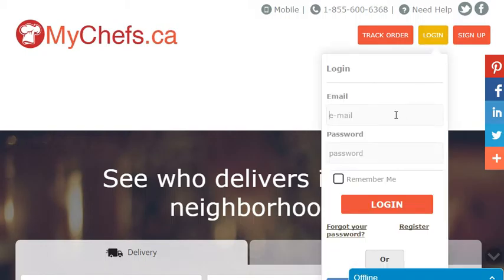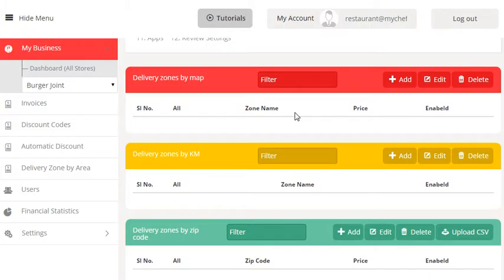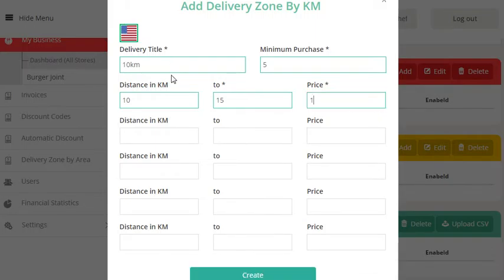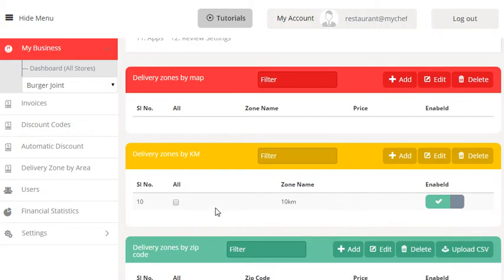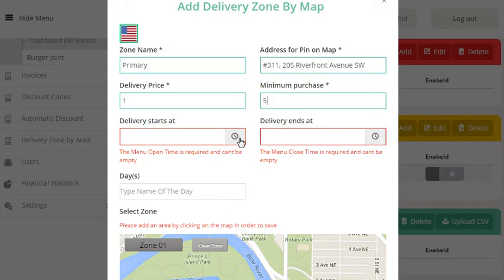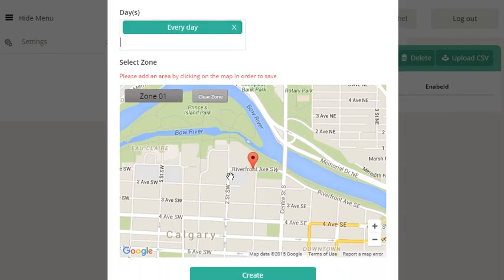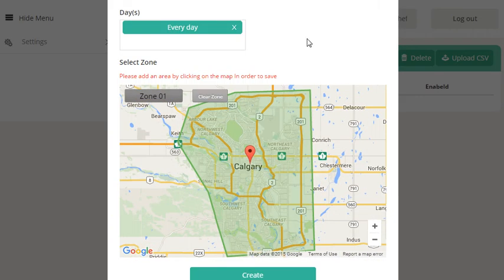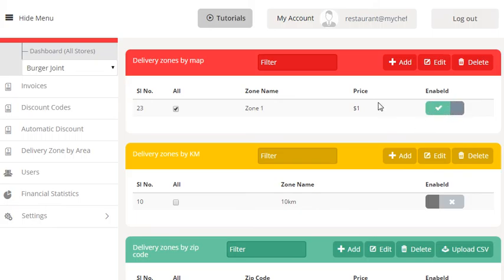MyChefs.ca - How to create delivery zones